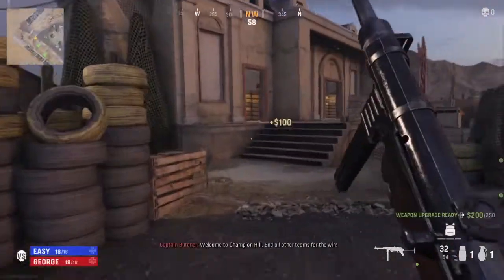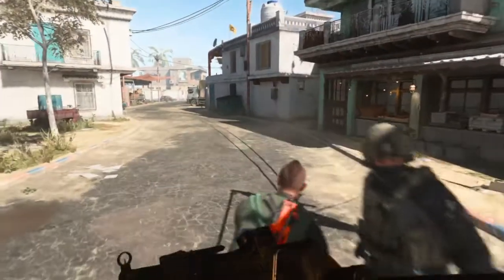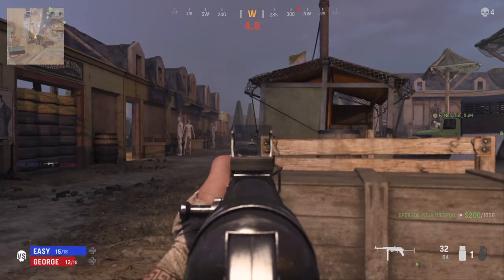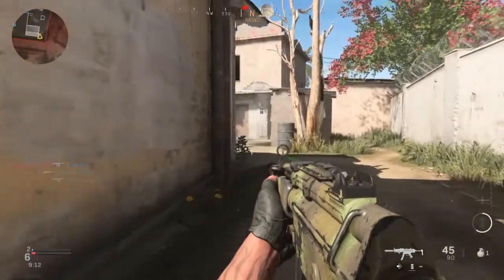COD Vanguard Vs Call of Duty Modern Warfare 2019 (PS4 Alpha Gameplay)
Running on the same engine, of course these games are going to look, sound and play in a similar way - but Vanguard has tweaked the MW engine for this years COD release.
Footsteps are much quieter, and the guns have almost a COD WWII feel - but we'll have to wait for the Beta's and full release to get a better idea.
Thanks, Rob.